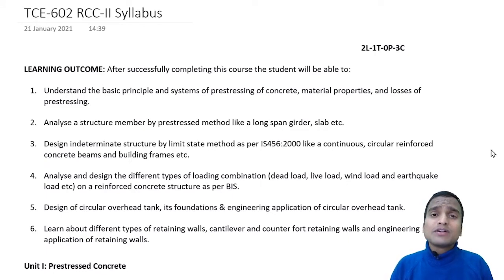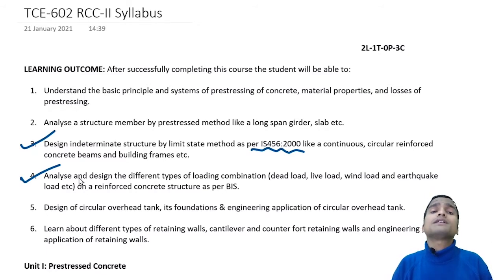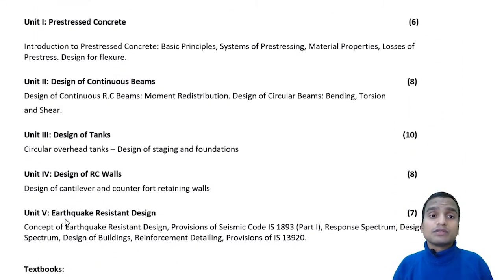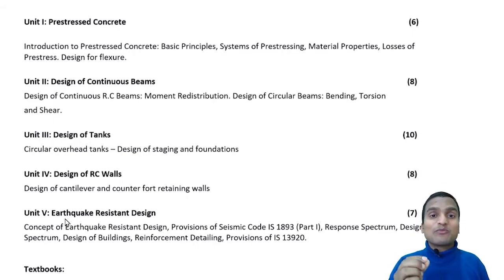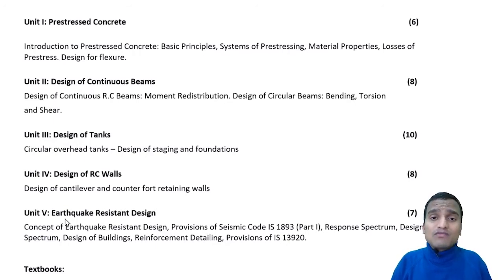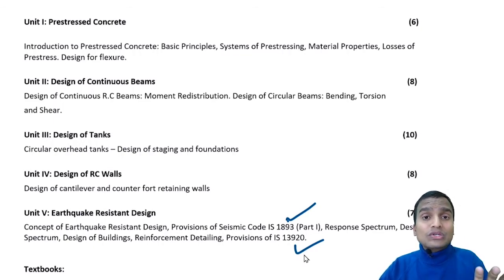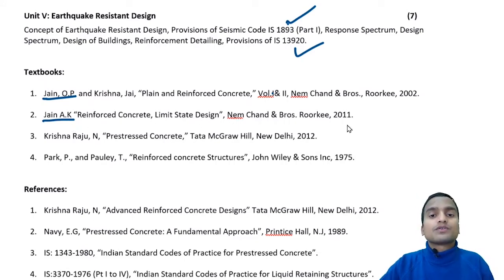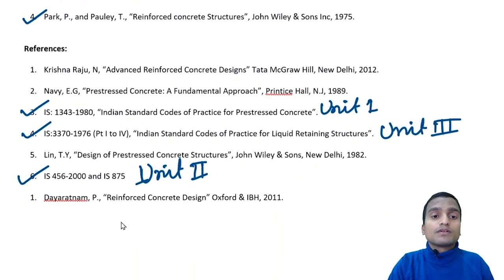RCC-II Learning Outcome & Syllabus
Above is the video on the learning outcome & syllabus of Reinforced cement concrete design of structures-II.